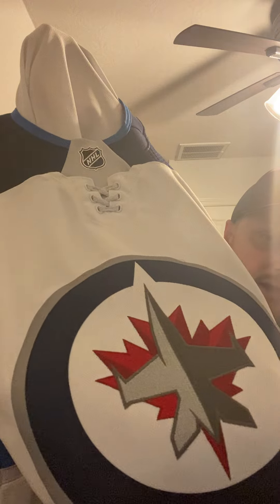Another awesome hockey jersey video